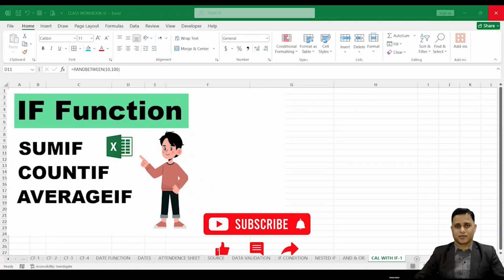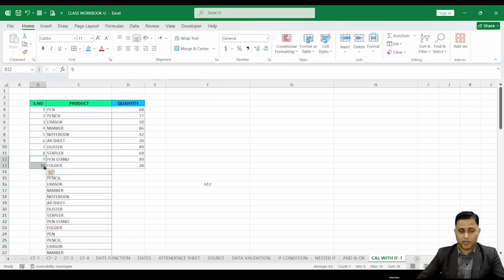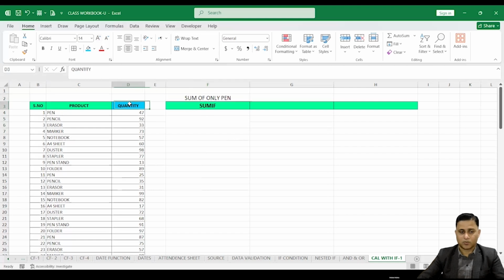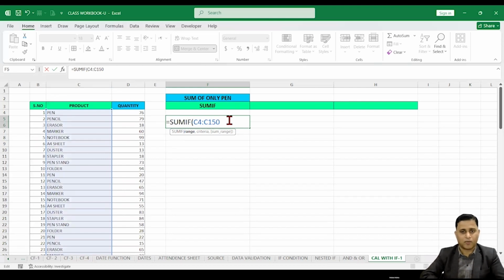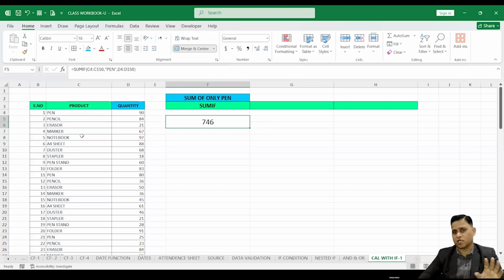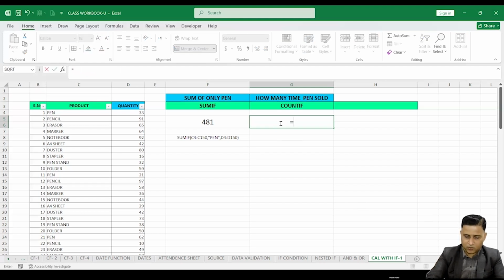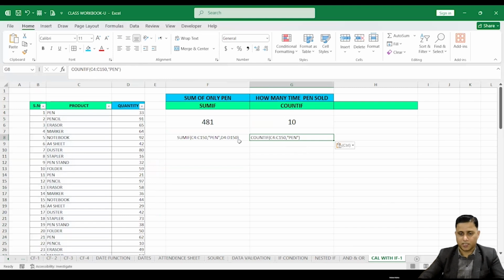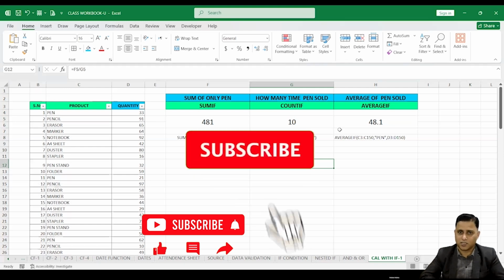Excel Conditional Formulas Masterclass SUMIF COUNTIF & AVERAGEIF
Master Excel's Powerful "IF" Functions in One Video!

Ever feel overwhelmed trying to analyze large datasets? Stop counting and adding things manually. In this Masterclass, we break down Excel’s three most essential conditional formulas—SUMIF, COUNTIF, and AVERAGEIF.

By the end of this video, you’ll be able to build dynamic, automated summaries and pull exactly the data you need in seconds.

Whether you're prepping a business report, managing a budget, or leveling up your resume, these are the formulas that turn basic Excel users into absolute pros.